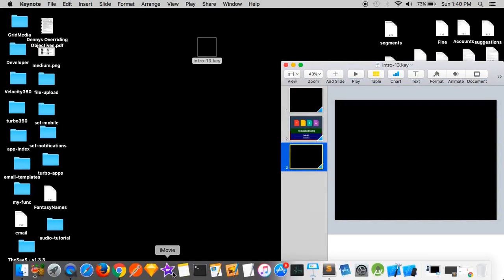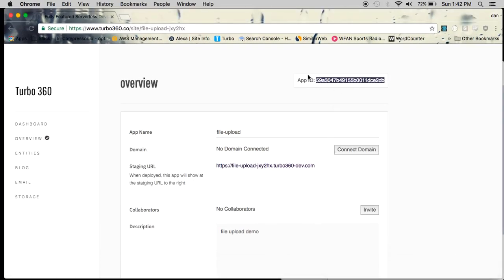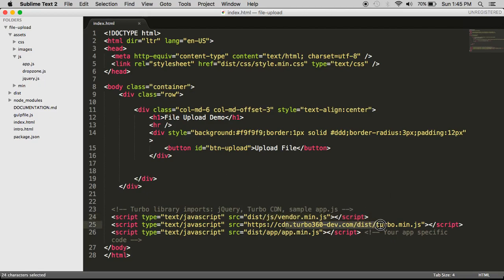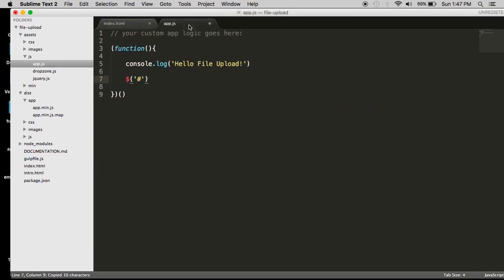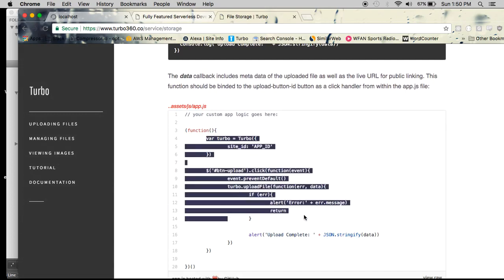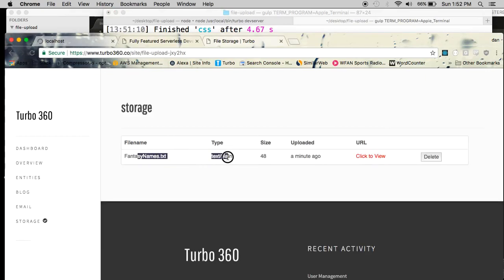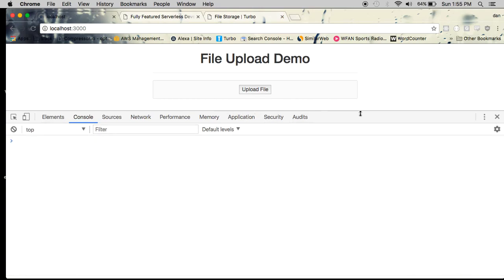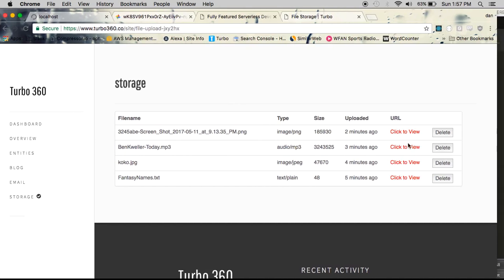File & Image Uploading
In this demo, we show how to upload static files and images to the Turbo platform. By default, Turbo distributes all static files/images to our global CDN which then caches the content for optimal delivery. We also show dynamic image request capability which is great for rendering thumbnails and cropping images in real time.